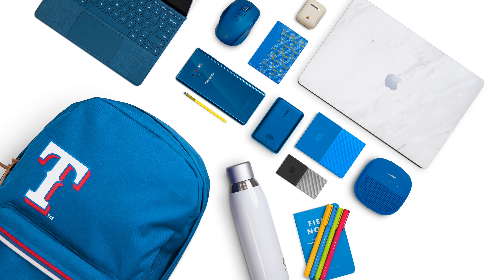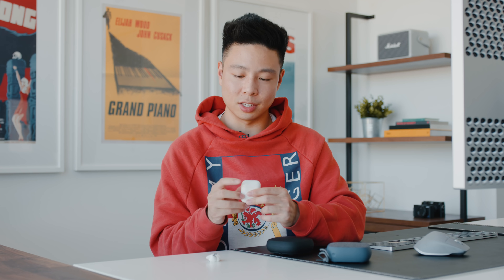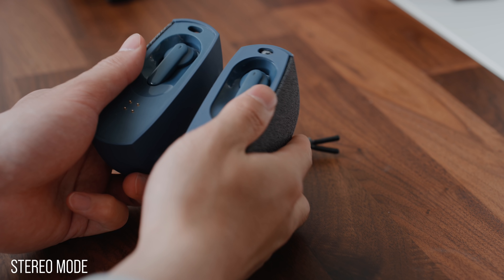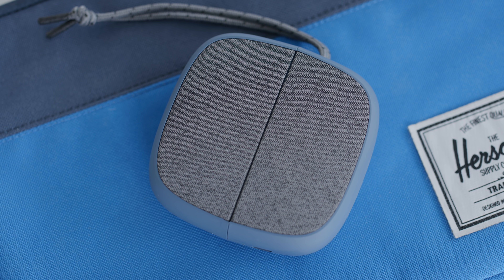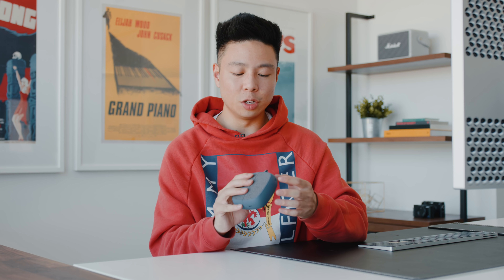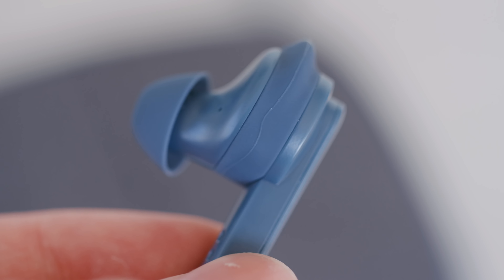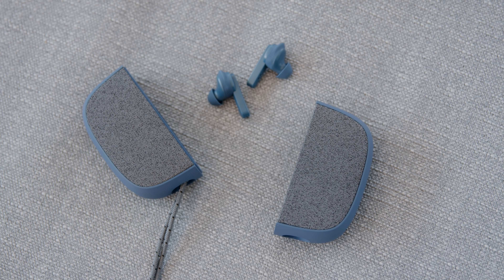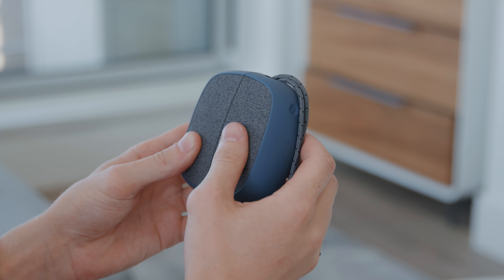Best Tech Gadget for Students UNDER $100?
Comment "duo" if you see this!